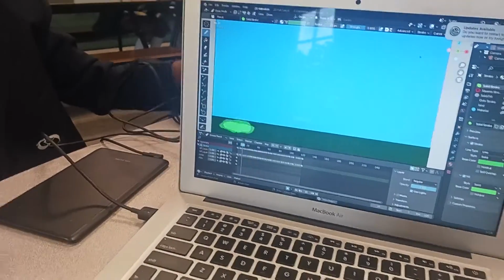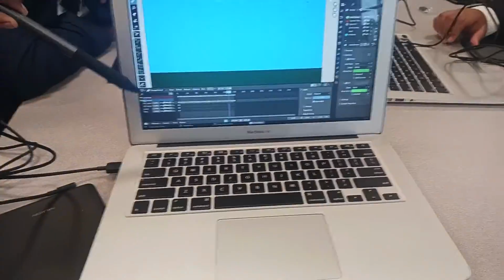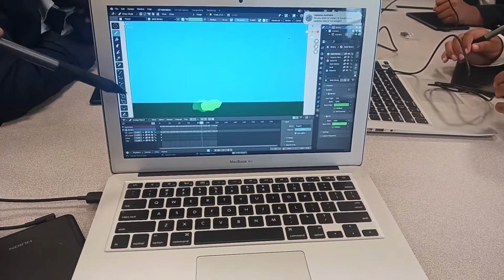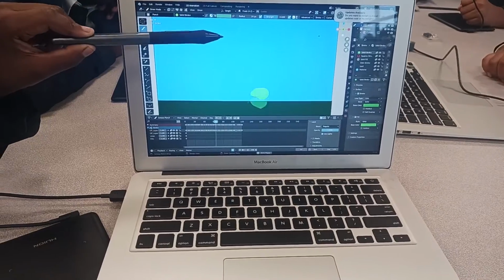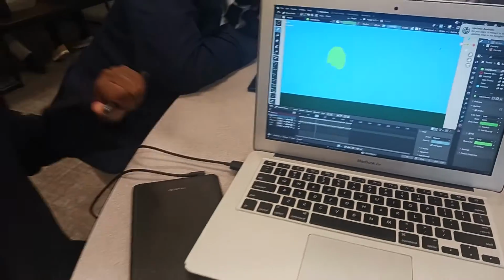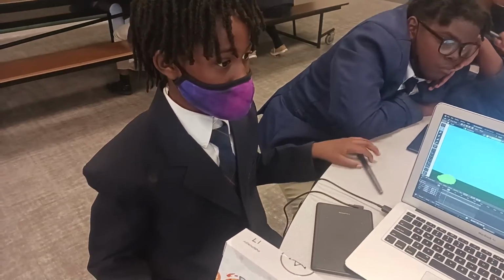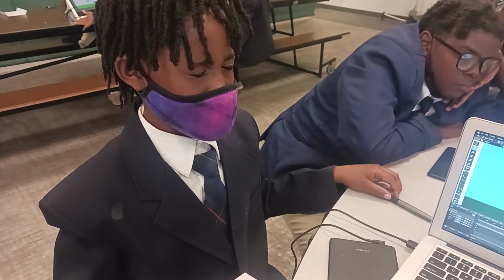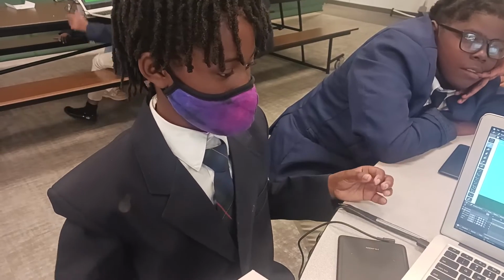CTAE 2022 BTS Pt. 1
After 4 weeks of getting adjusted and oriented back into the CTAE program at Dekalb Agriculture, Tech & Environment Charter School, students take the time to explain what they've been working on in the various classes, including Drones/Aviation, Animation, Green Cars and Digital Media/Film.

We look forward to the launch of DNN News and more brilliant content from our scholars